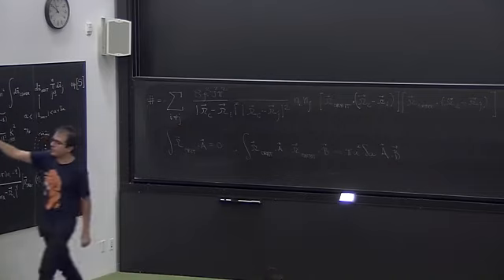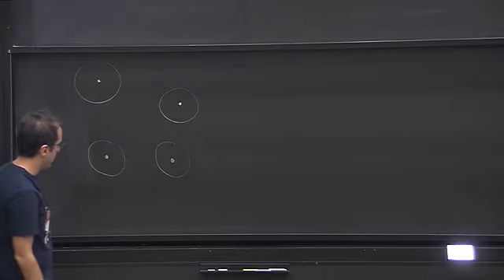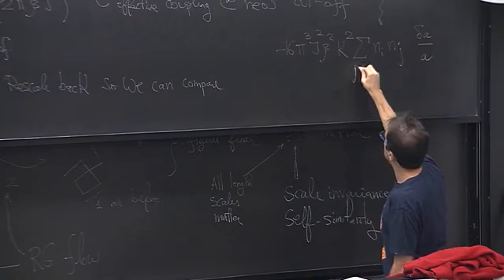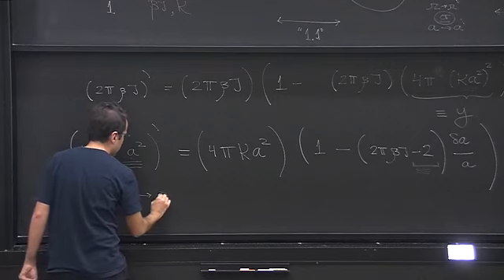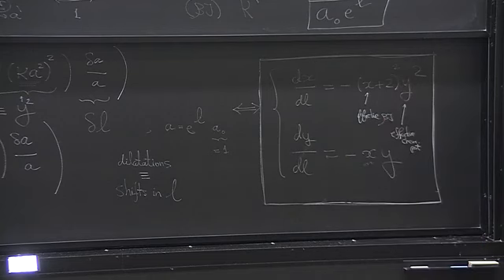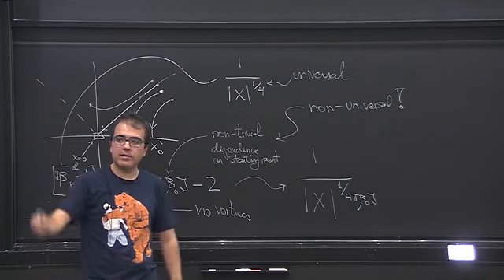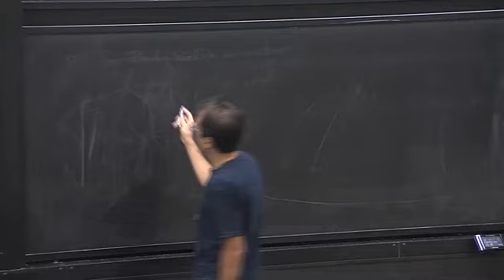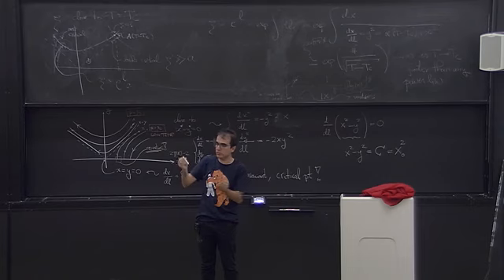Lecture 13 - Statistical Mechanics by Pedro Vieira